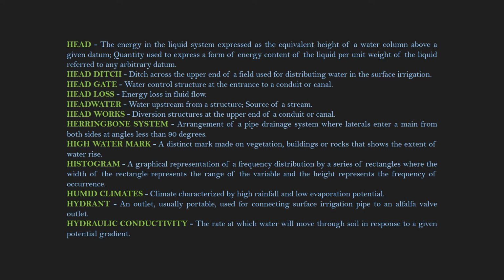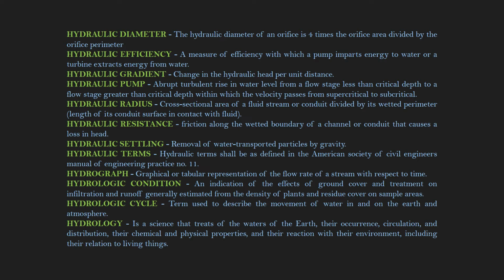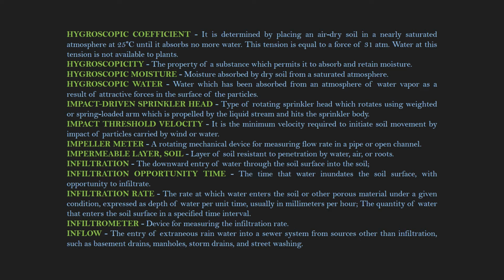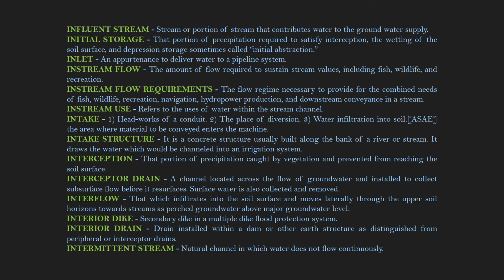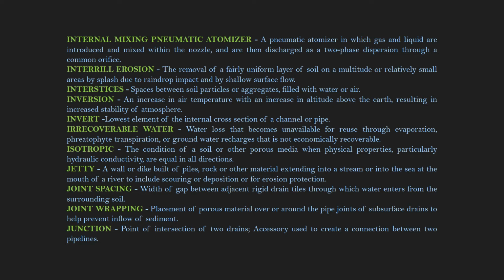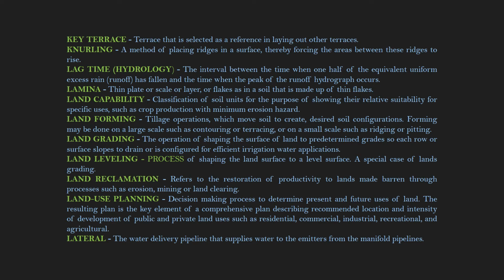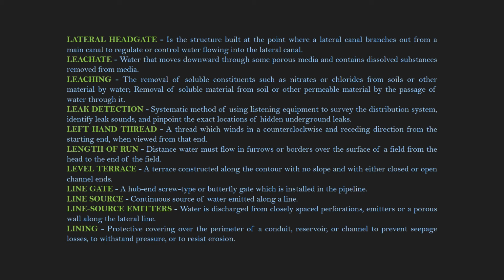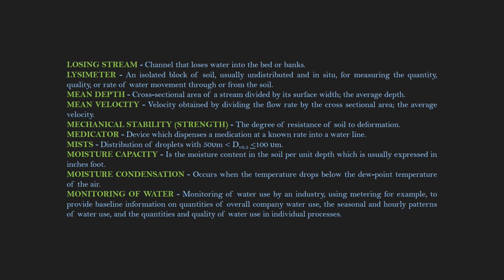SOIL AND WATER CONSERVATION ENGINEERING PART 4 | PAES | AE/ABE BOARD EXAM